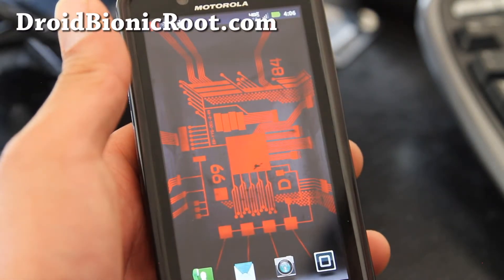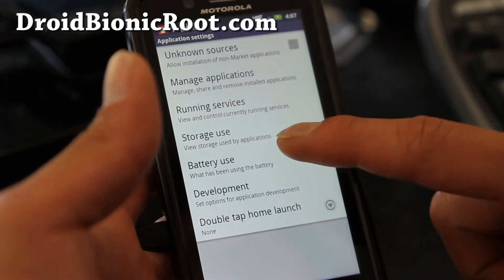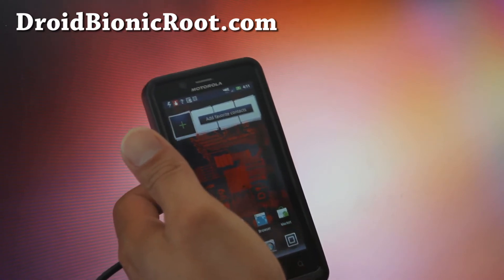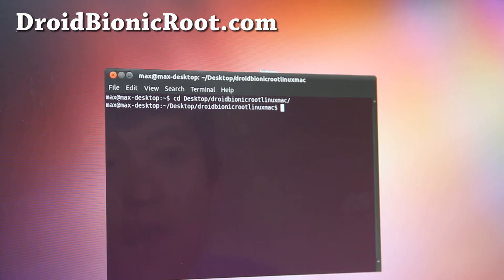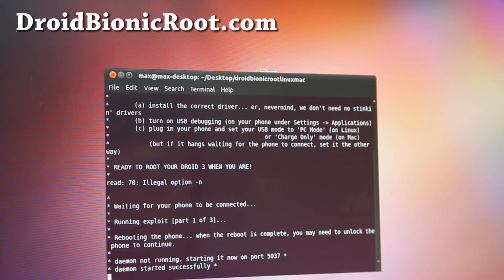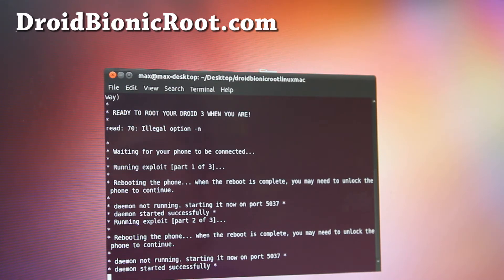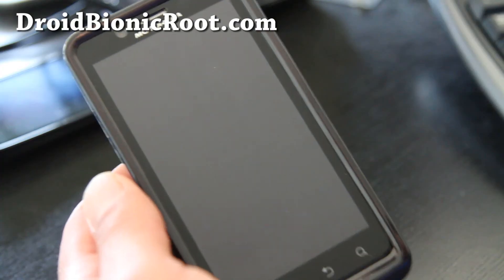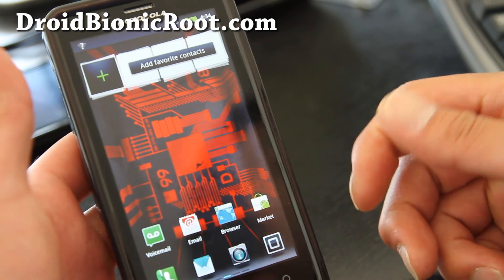How to Root Droid Bionic on Mac or Linux!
Here's how to root Droid Bionic on Mac or Linux!

This is for OLDER GINGERBREAD, check DroidBionicRoot.com for latest root methods!